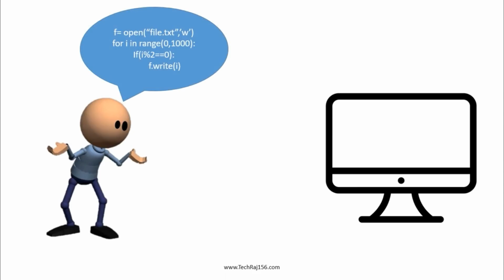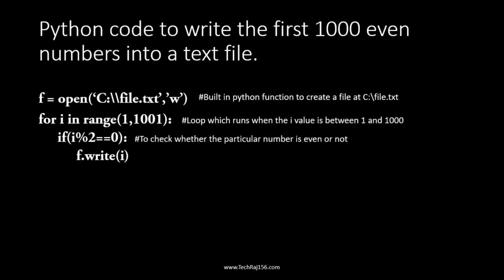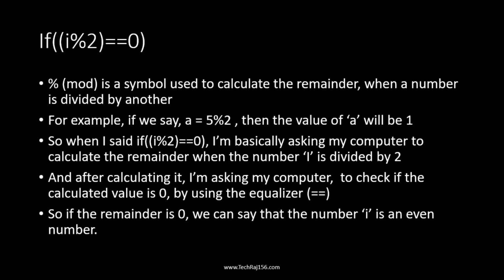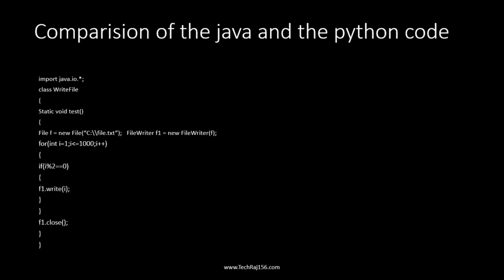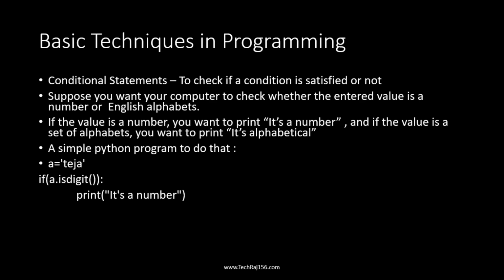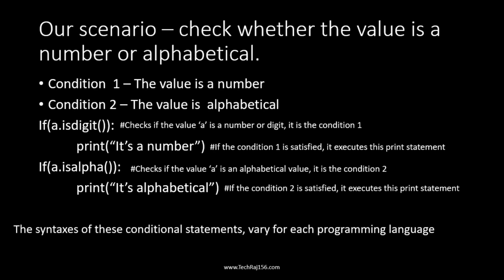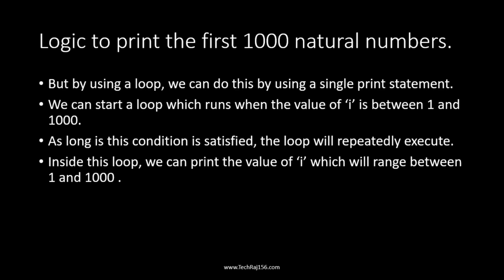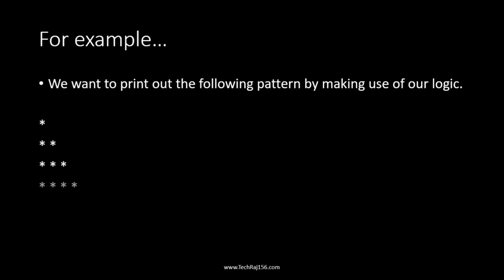The Secret to Learn any Programming Language - Logic Building [Part 1/2]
The secret to learn ANY PROGRAMMING LANGUAGE easily is here.

By watching this video, you can learn how to build your own logic, and write your own computer program in ANY PROGRAMMING LANGUAGE.

Hey there!
This is Teja!
In this video, I will be teaching you, how to build a logic and thus write code in any programming language.
Please watch the video until the end, for clear understanding.

Written Tutorial on Blog : [Coming Soon]

NOTE : The intention of this video , is to teach you the logic, but not any particular Programming language. Once you know the logic, you can learn any language easily in a matter of days.

Cheers!